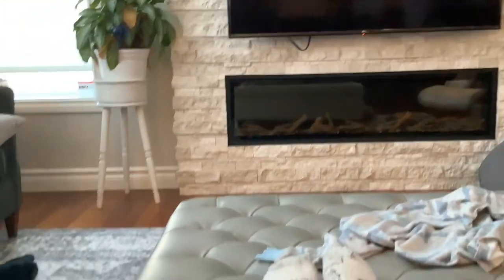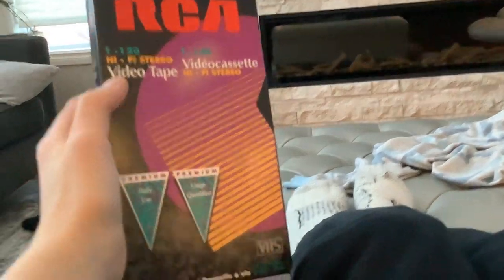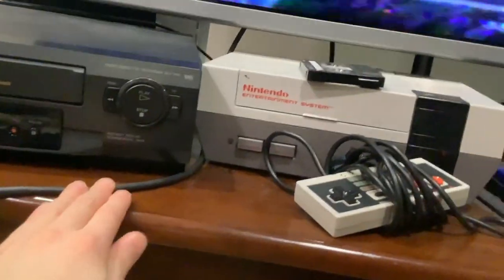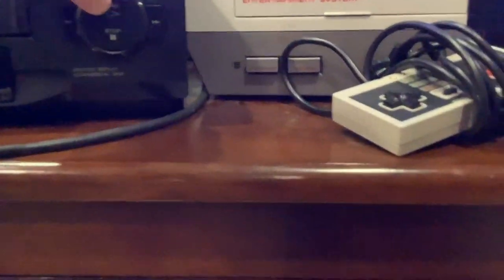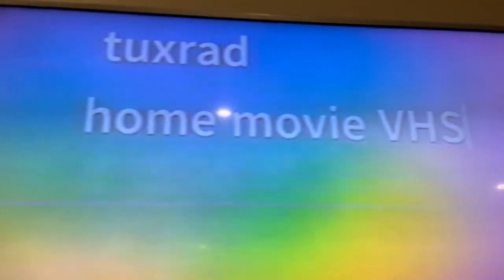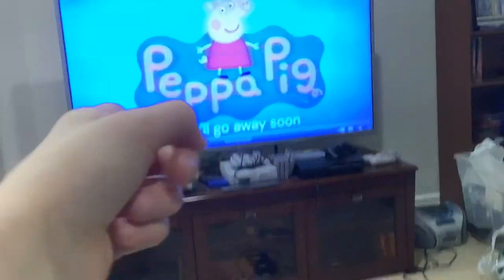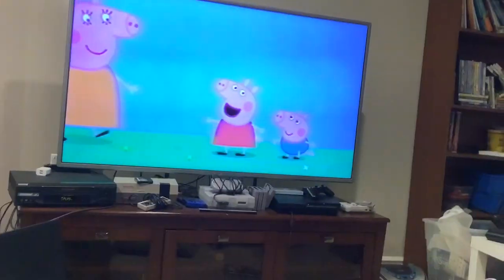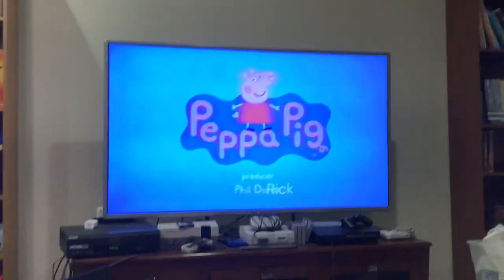I got a new working VCR!